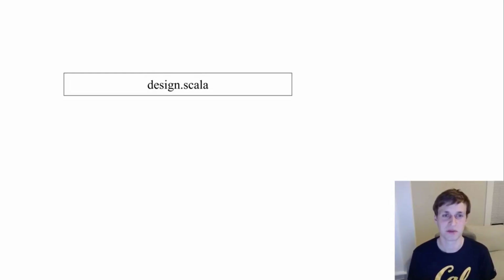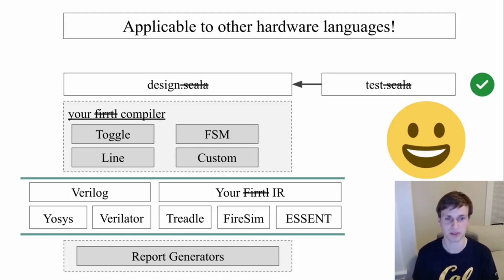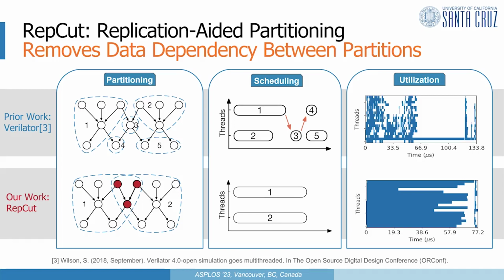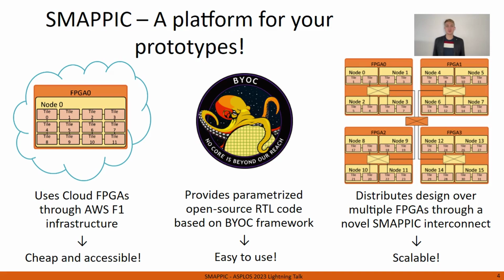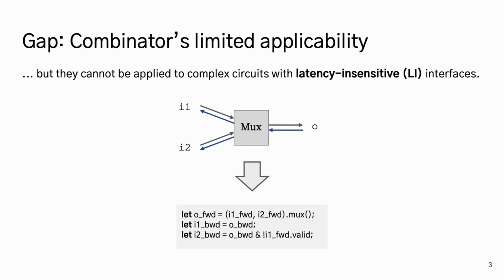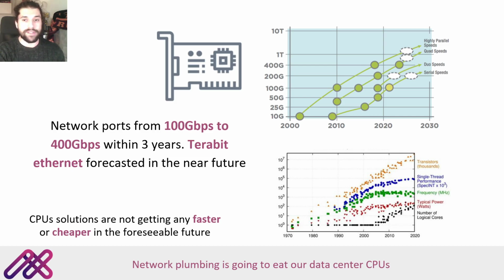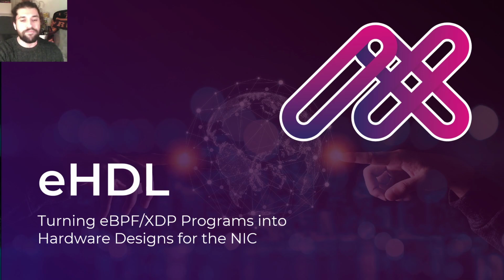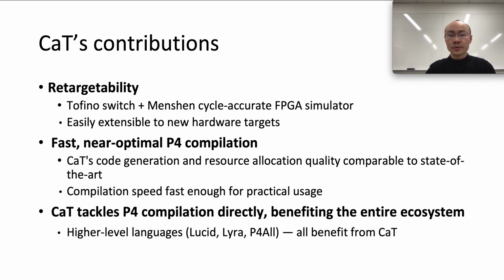Session 4A (Design Tools) Lightning talks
Lightning talks for Session 4A: Design Tools